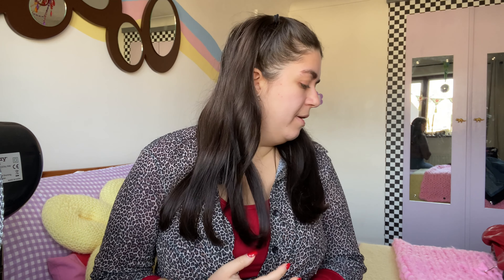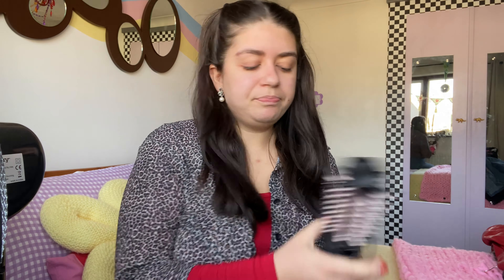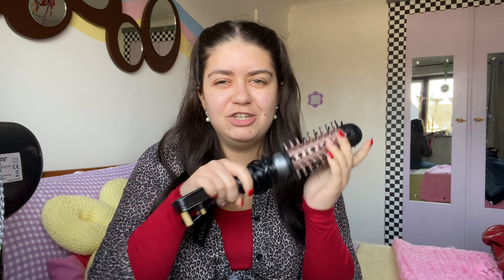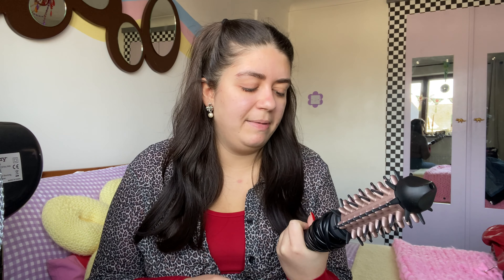CLACTON CHARITY SHOP HAUL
A bit about me:
Hello Everyone I’m Amy Lorenz, I’m 22 and I am from Essex. I make videos on Sustainable Fashion, Body Positivity & Vlogs. 🥰